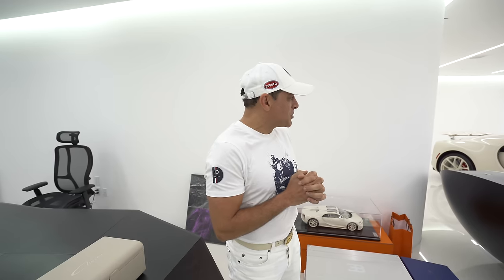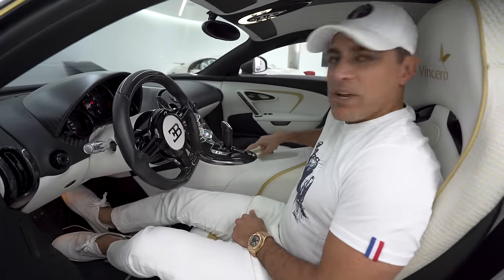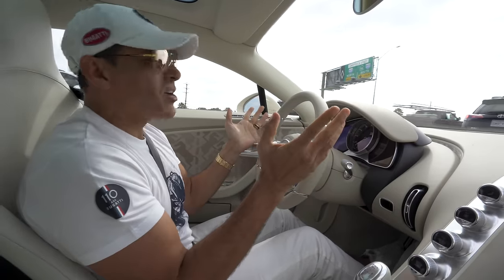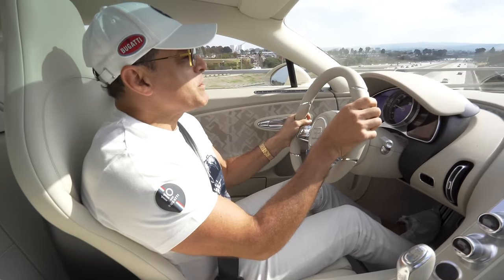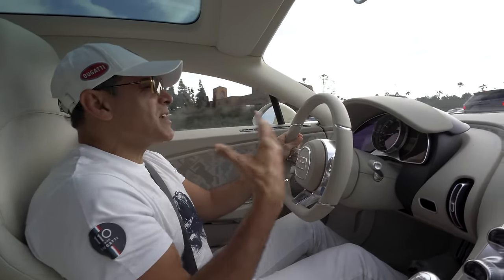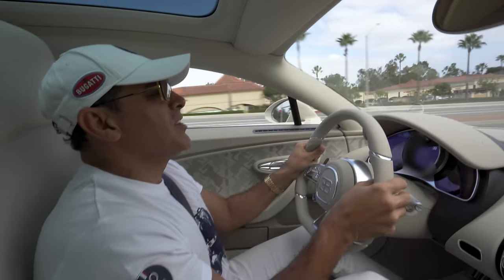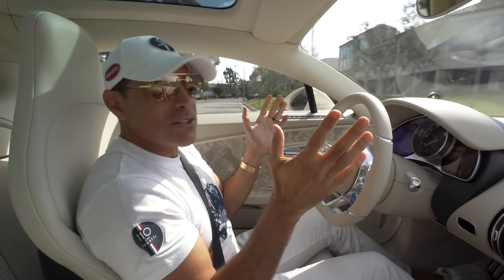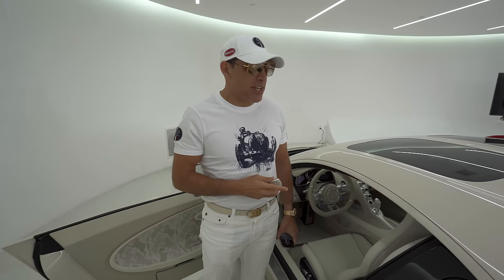My First Drive of The Hermes Bugatti Chiron!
It is finally happening! I am taking out the Hermes Bugatti Chiron for its first real test drive. I am just going to run through all my first impressions of the car. Let me tell you, you will not want to miss this one!

-MK

If you like it, share it! I will do my best to read every one.